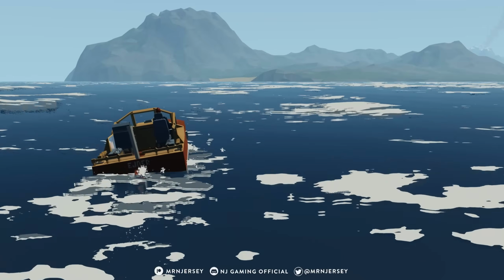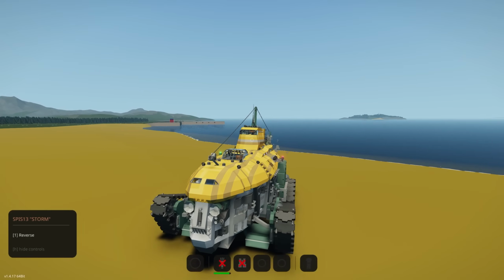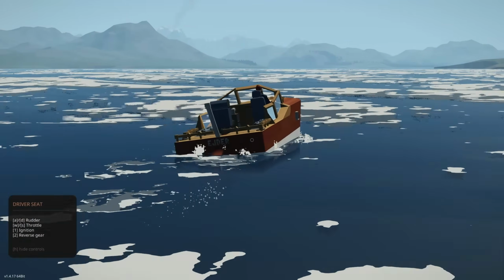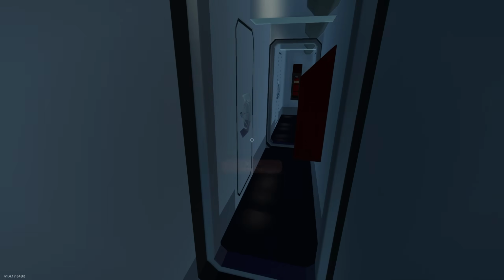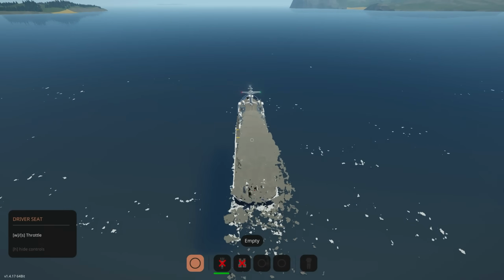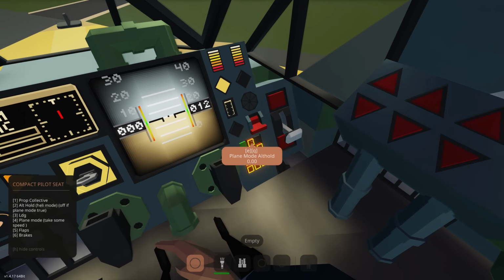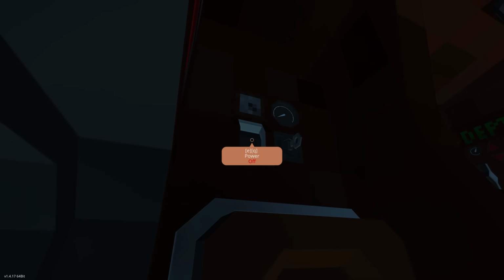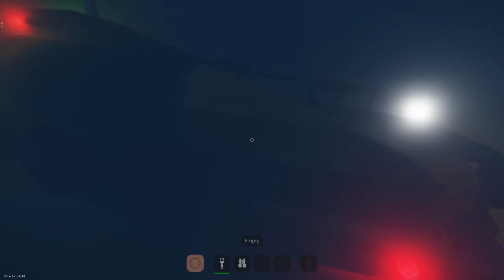Stormworks Weekly Top 5 Workshop Creations - Episode 162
Join MrNJersey every week where he checks out the weekly top 5 workshop creations on Steam in Stormworks.

0:00 - Intro
0:33 - SpiS13 - "Storm" - Amphibious Vehicle
07:59 - Ejder - Wooden Motorboat
11:19 - RV "Hestia" Exploration Ship
23:15 - SpiS1 "DragonFly" - VTOL Plane
30:42 - The Iron Lung